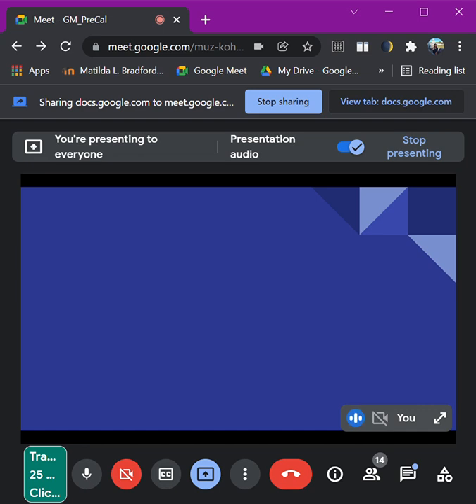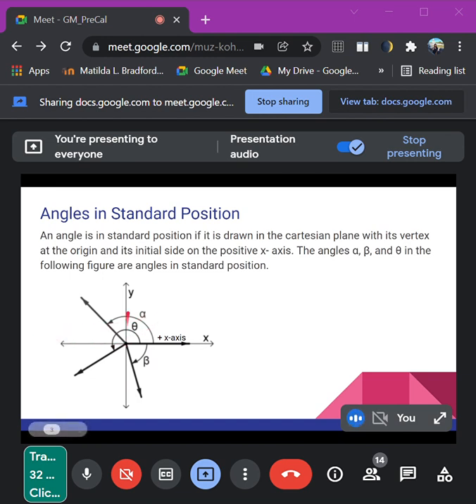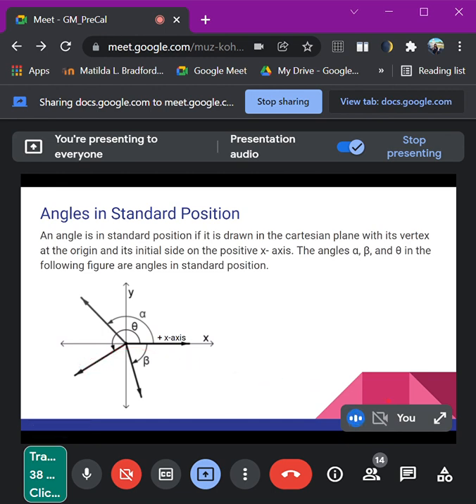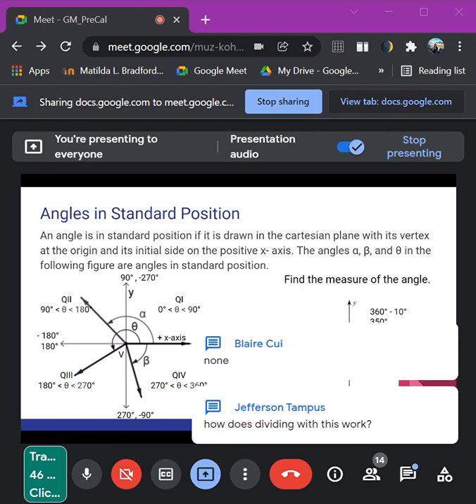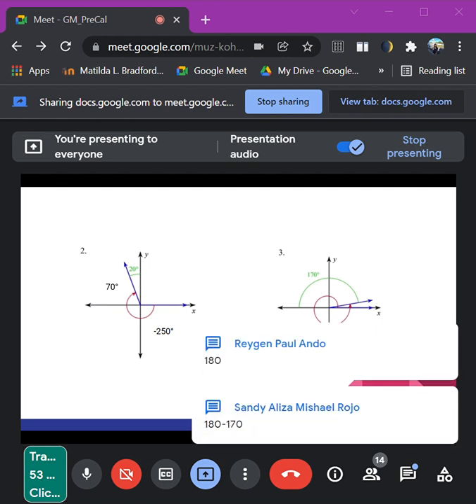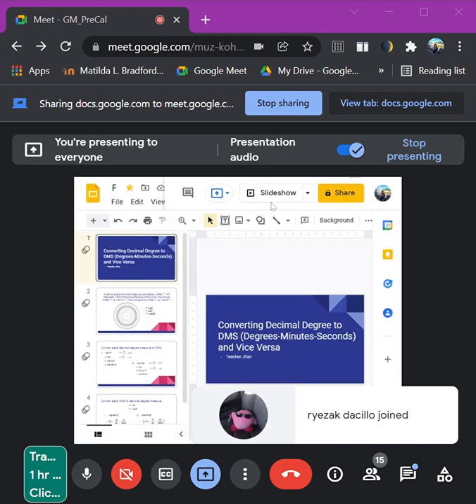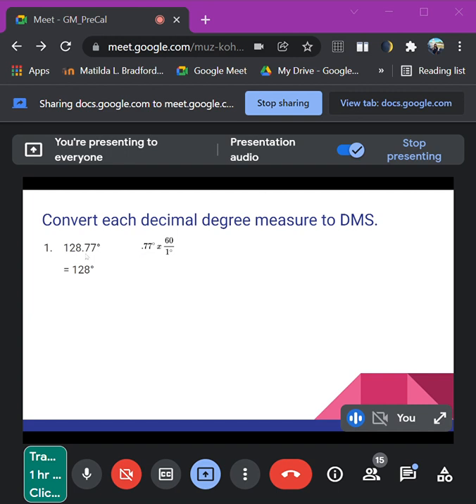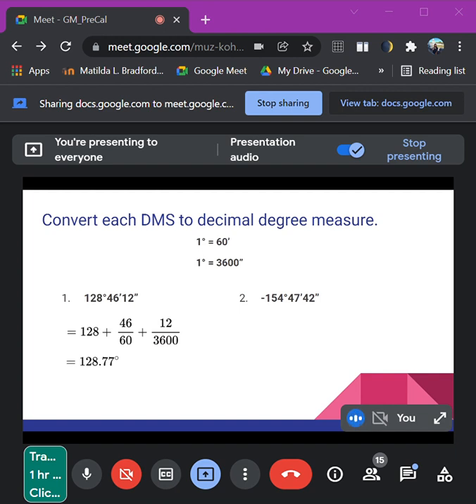Angle Measure, Angles in Standard Position and Converting Degree Measure to DMS